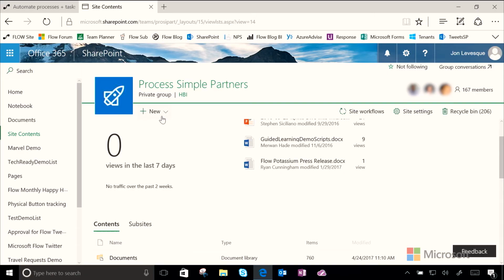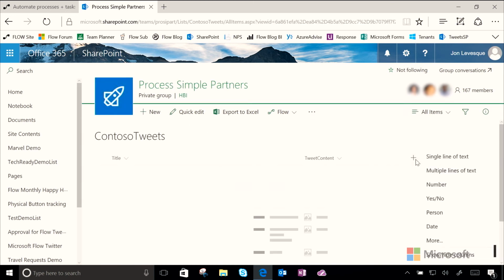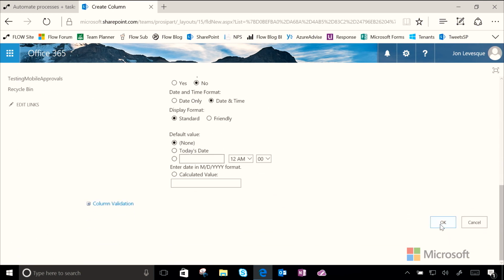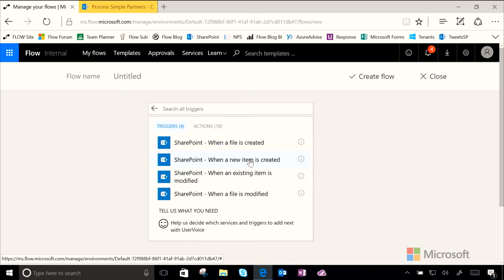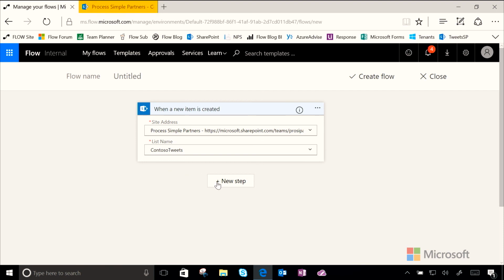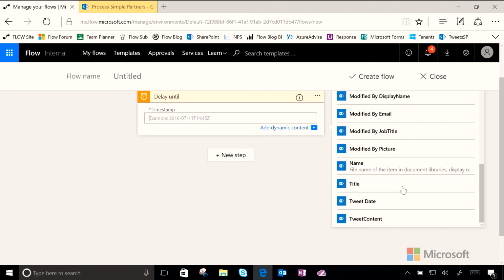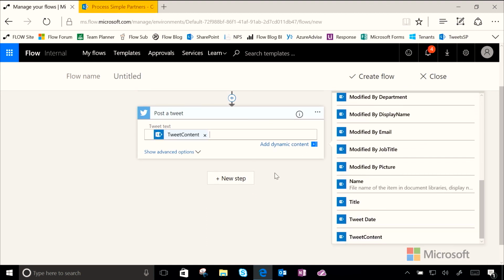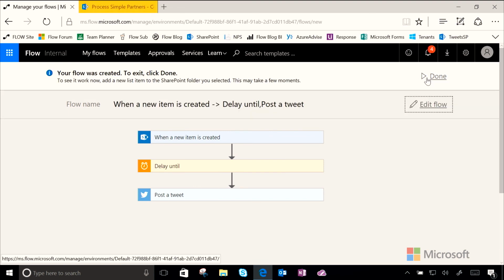Microsoft Flow Guided Learning - Send Tweets from SharePoint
In this Guided Learning video we will learn how to build a flow that automatically posts Tweets to twitter at a specified time and date.